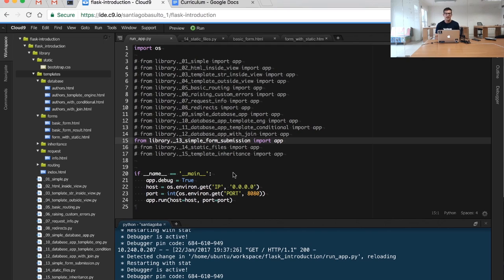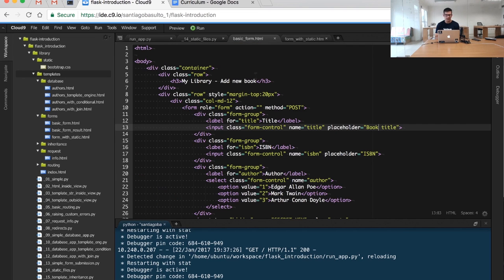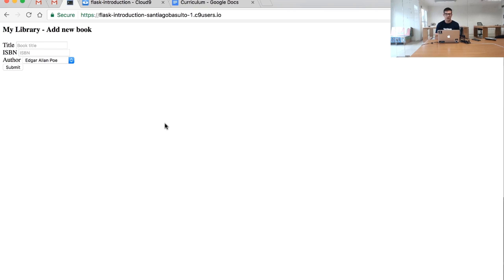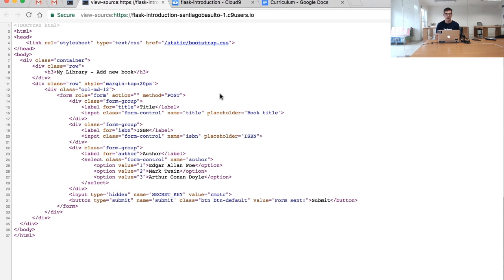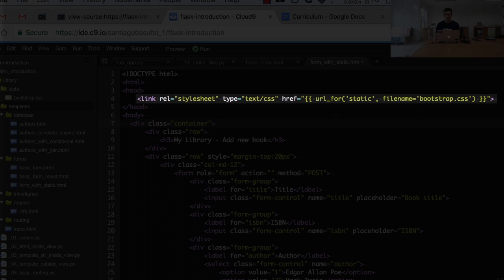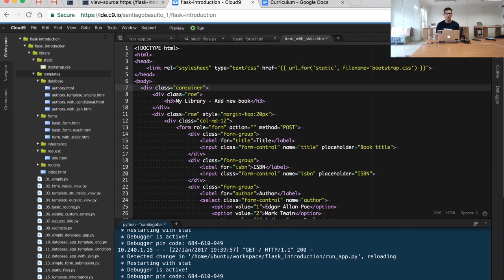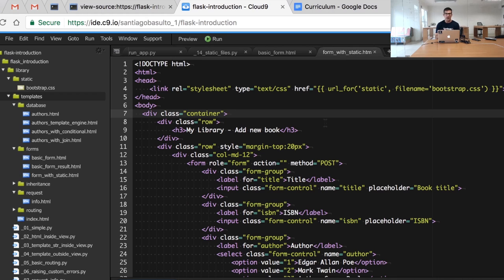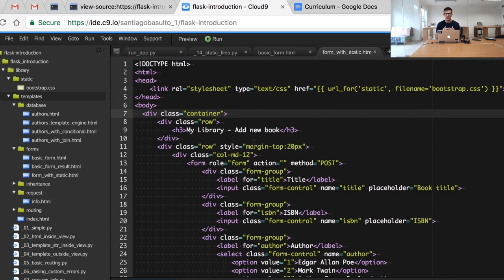Step 14 - Working with Static Files in Flask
In this video we'll see how to include static files in our Flask Web Application. We'll include, as an example, the Bootstrap CSS framework to style our forms.

== IMPORTANT ==